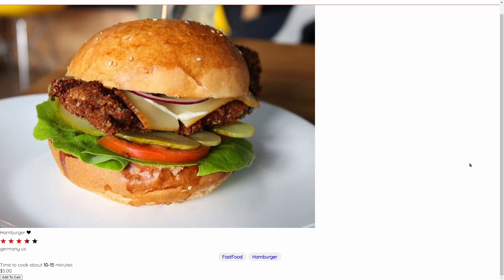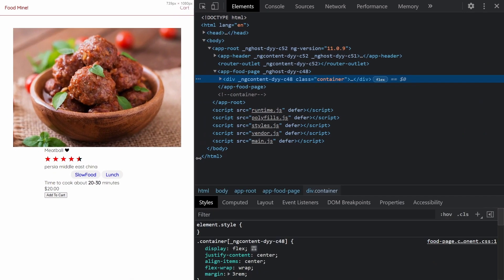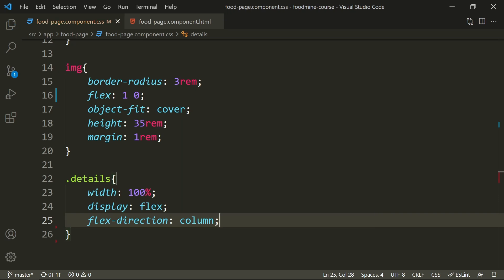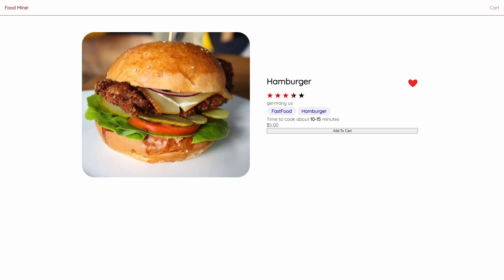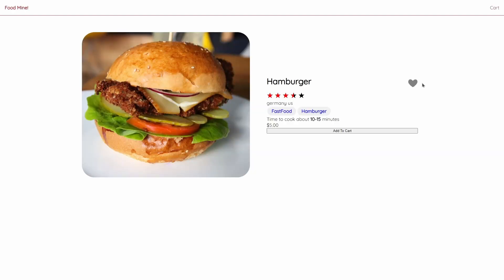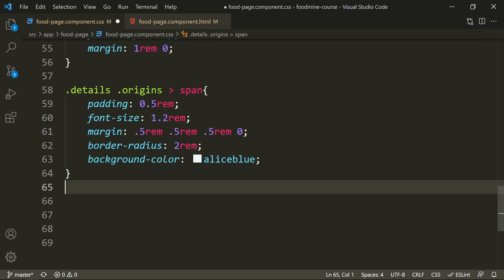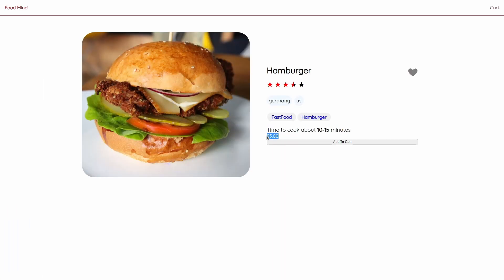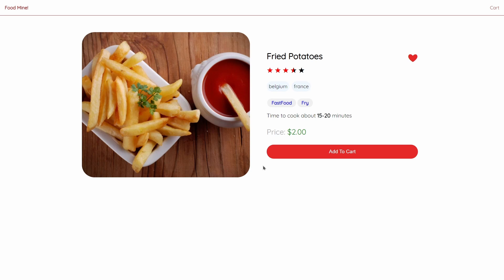Build Your First Food Website Using ANGULAR - Part 12 - Food Page - CSS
In this video, we want to add styles to the food page and make it beautiful.
This video is the 12 part of creating a Food website using Angular, Follow this series if you like.